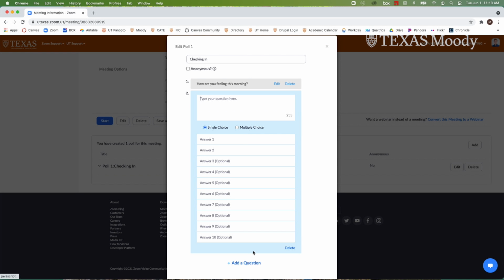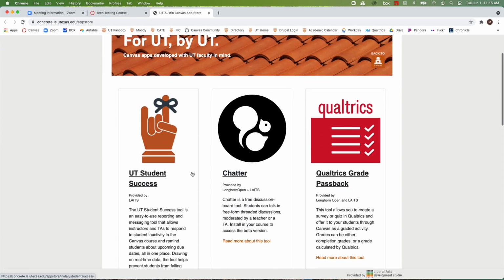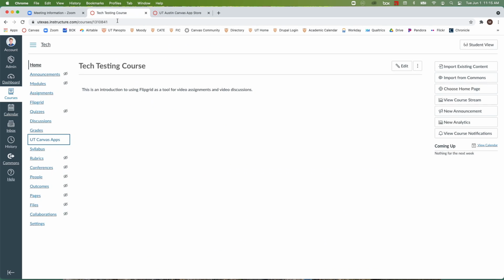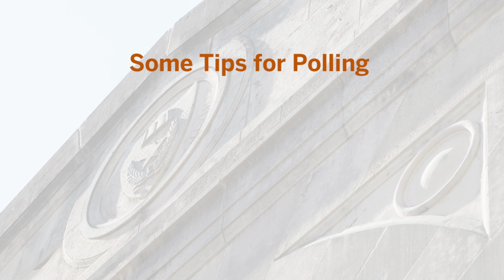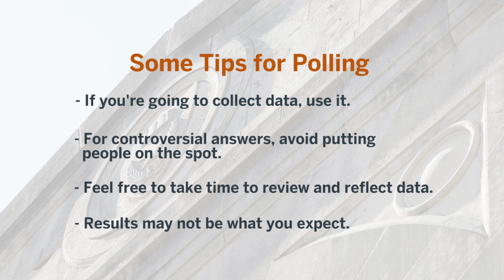Kick It Up A Notch - Polling